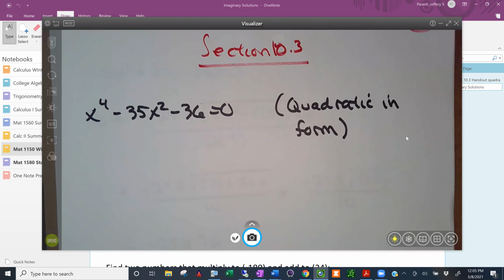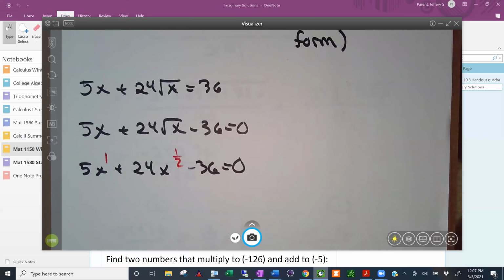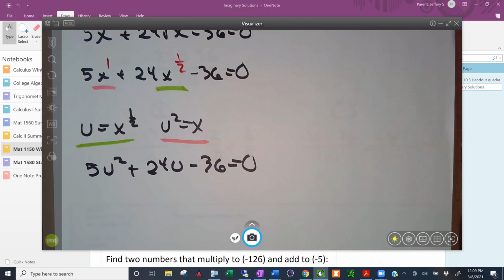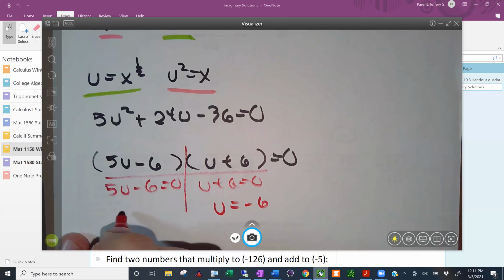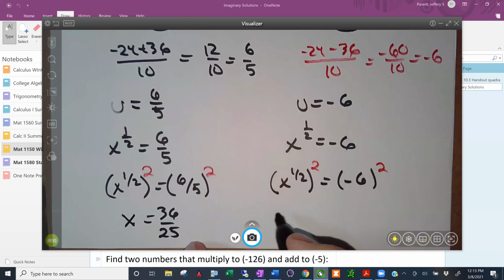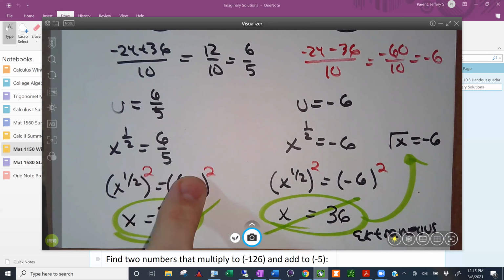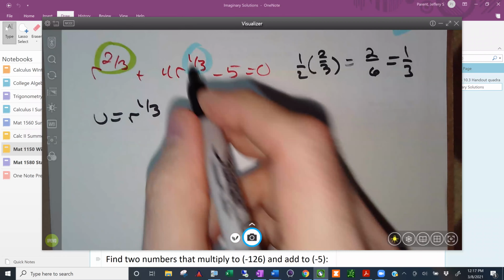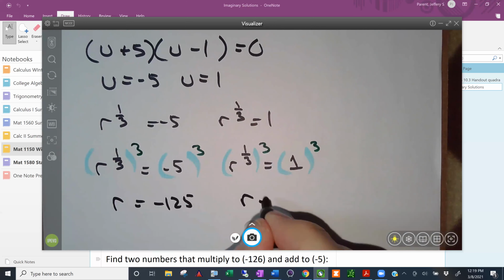Section 10.3 Bonus Material (Quad in Form) Winter 2021